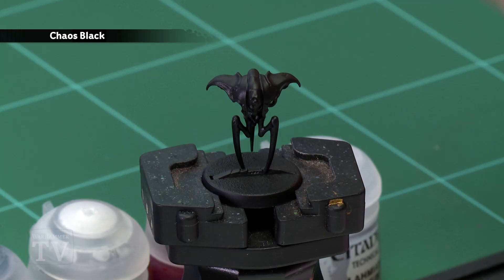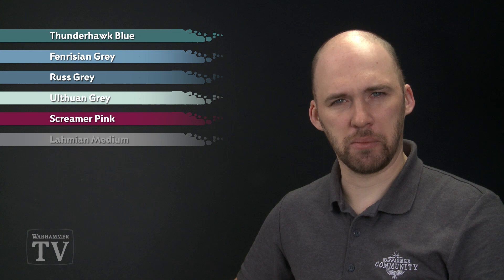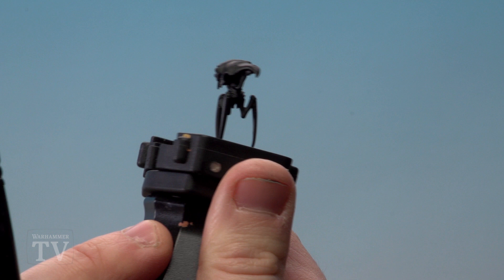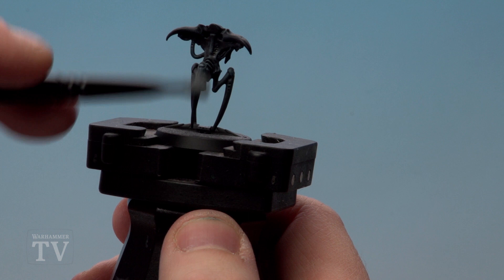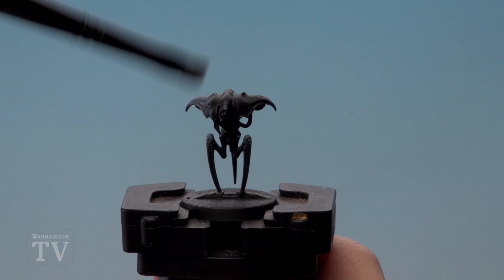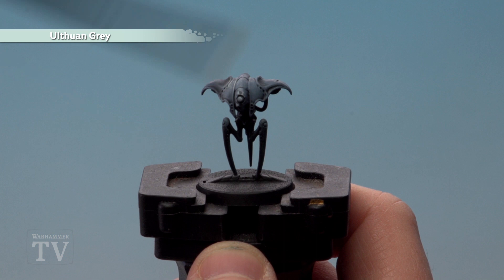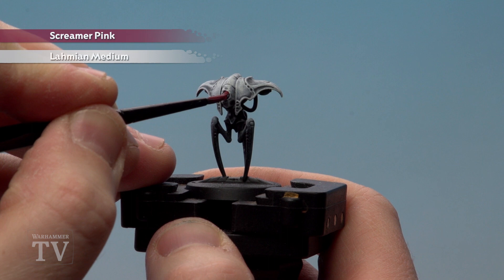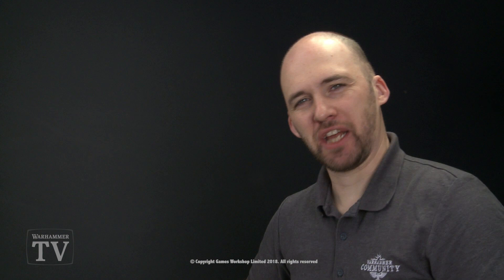How to Paint: Spindle Drone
In this video, Chris shows you how to paint the mysterious Spindle Drones of the Blackstone Fortress.

Pre-order Warhammer Quest: Blackstone Fortress here to start your own adventure

Want to learn more about life in the 41st Millenium? Check out the official Warhammer 40,000